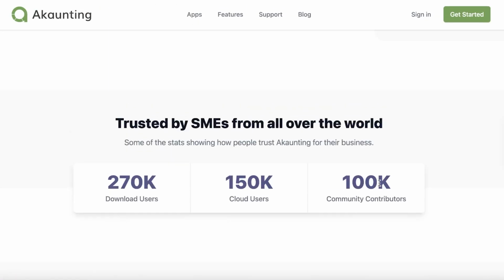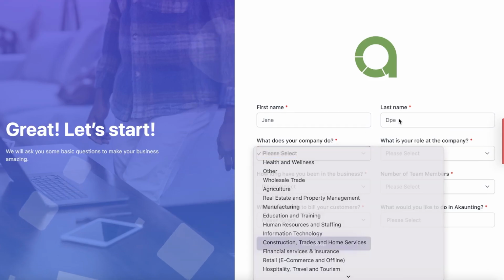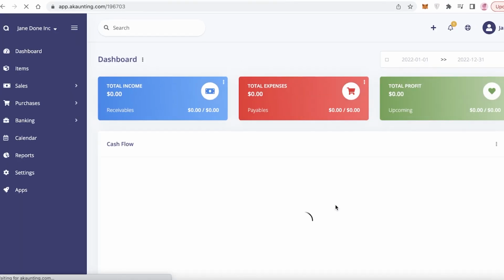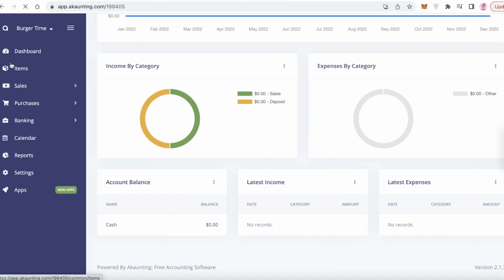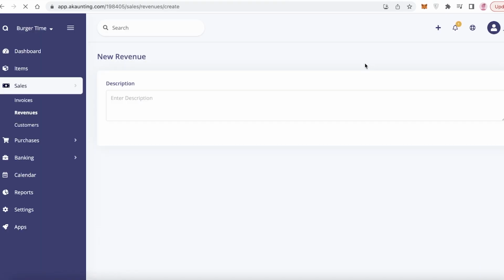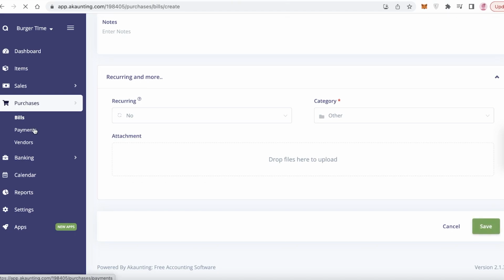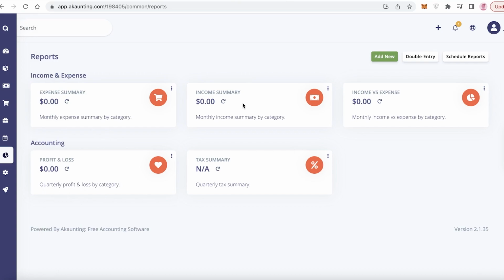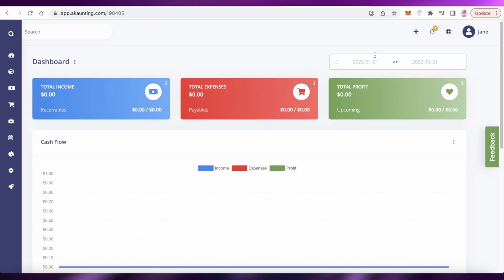How To Use Akaunting Accounting Software (2022)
In this video I show you How To Use Akaunting Accounting Software. This is super easy and learn to do it in just a few minutes by following this helpful tutorial.